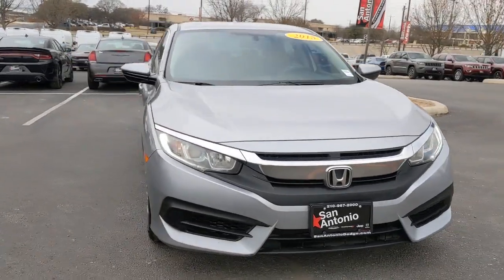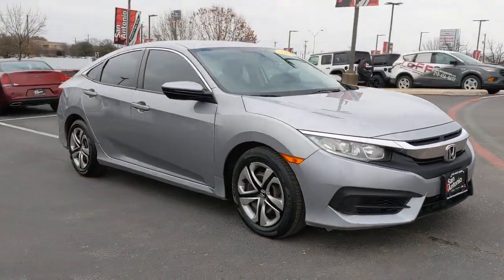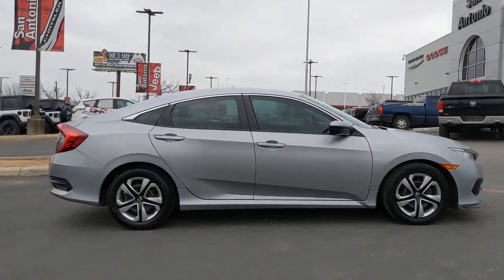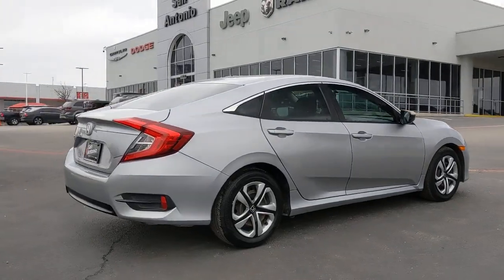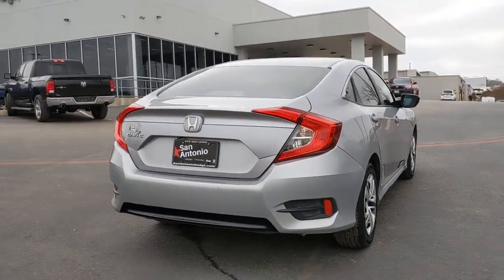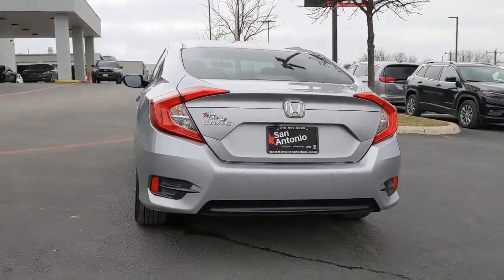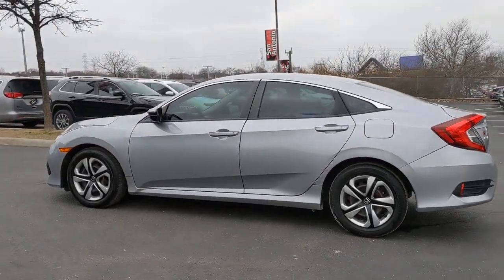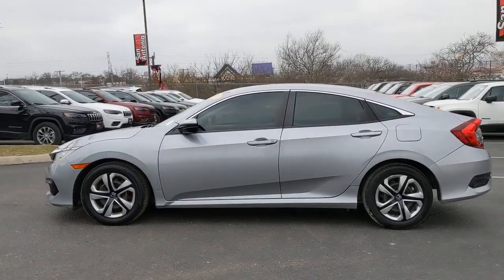2016 Honda Civic Austin, New Braunfels, Boerne, San Marcos, San Antonio, TX C596406B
Lunar Silver Metallic Used 2016 Honda Civic available in San Antonio, Texas at San Antonio CDJR. Servicing the Austin, New Braunfels, Boerne, San Marcos, TX area.

11910 Interstate 35 Frontage Rd

Recent Arrival! New Price! PREMIUM WHEELS, FRONT WHEEL DRIVE, STEERING WHEEL CONTROLS, CRUISE CONTROL, Civic LX, 4D Sedan, Silver Metallic. FWDbrbrAwards:br * 2016 IIHS Top Safety Pick+ (When equipped with honda sensing) * NACTOY 2016 North American Car of the Year * 2016 KBB.com Brand Image AwardsbrKelley Blue Book Brand Image Awards are based on the Brand Watch(tm) study from Kelley Blue Book Market Intelligence. Award calculated among non-luxury shoppers.  Kelley Blue Book is a registered trademark of Kelley Blue Book Co., Inc.